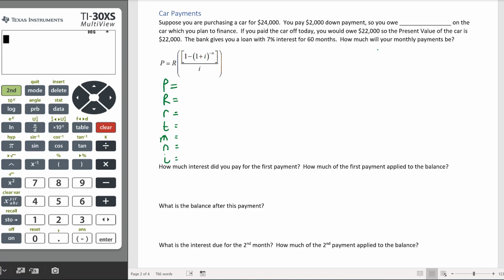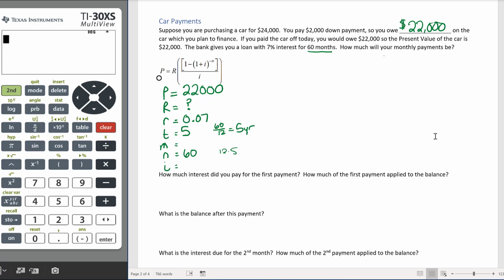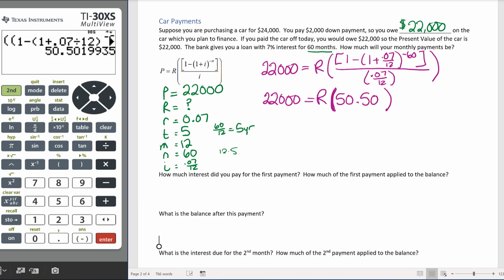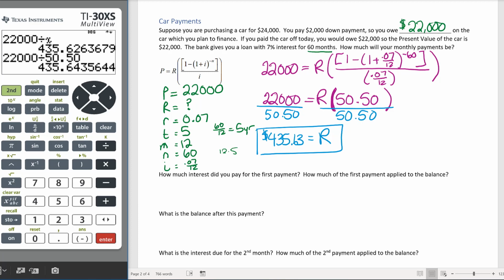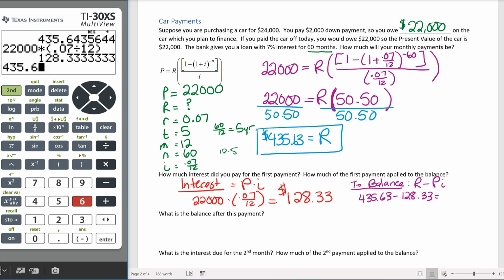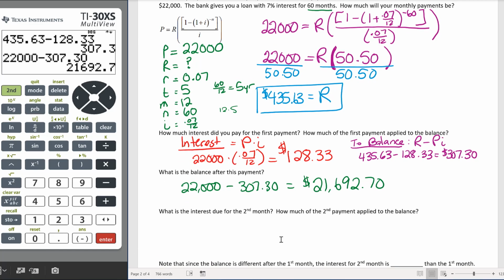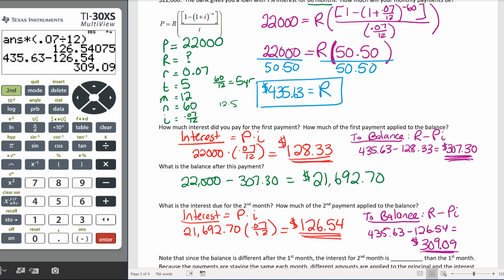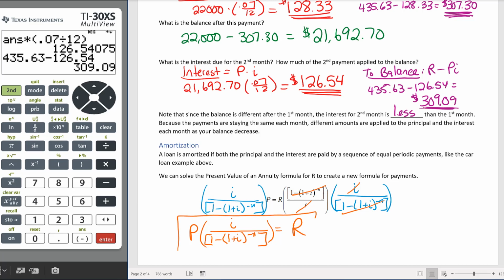1324 Lesson 14 Part 2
Present Value of an Annuity & Amortization